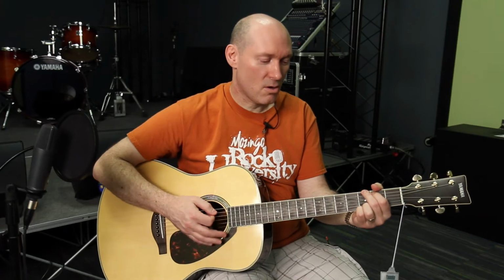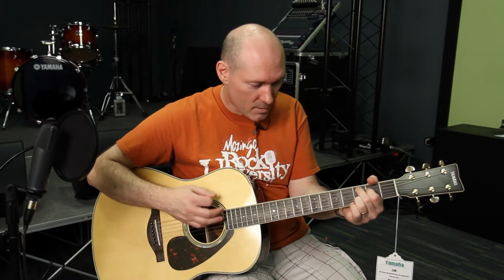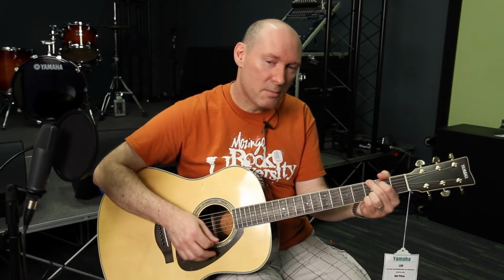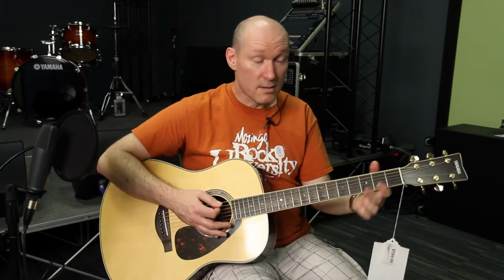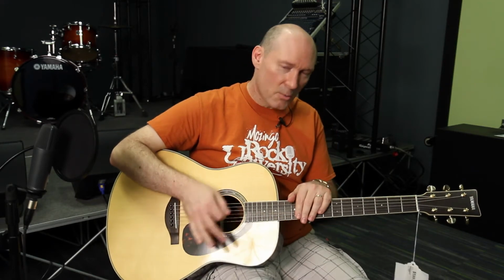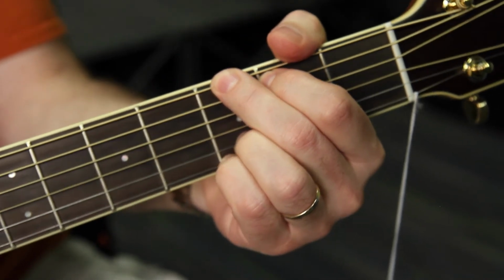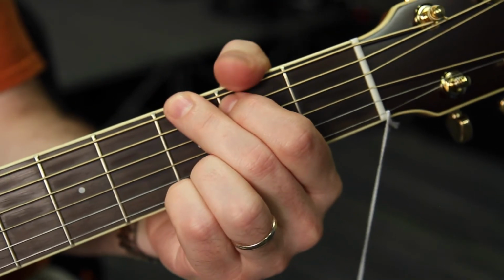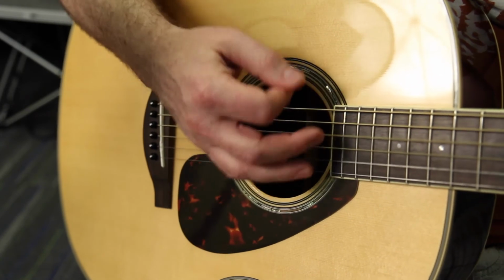Music Lessons at Mozingo Music in O'Fallon and Ellisville, MO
One of our guitar instructors , Troy Clark from our O'Fallon, MO location gives a quick video lesson on how to play "Good Riddance" by Green Day. Video courtesy of Josiah Zigo (another Mozingo instructor). For further info or enrollment in our lessons program,